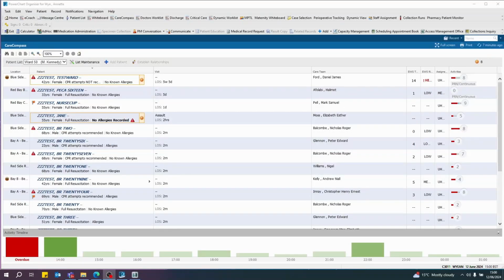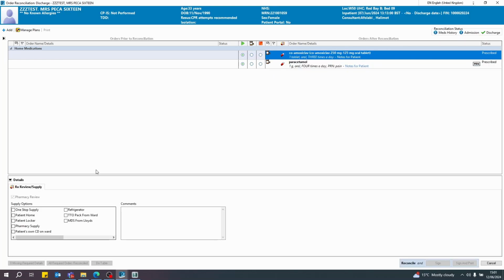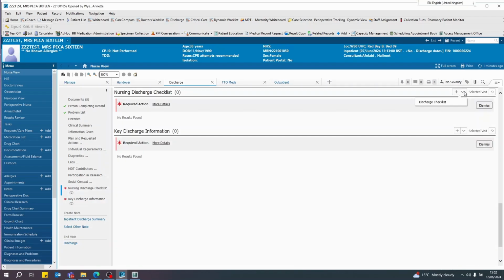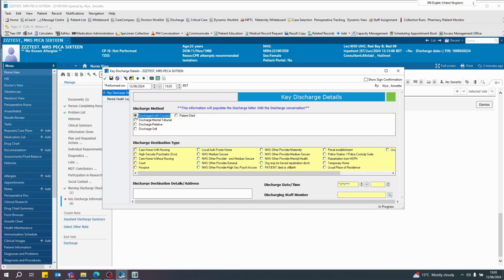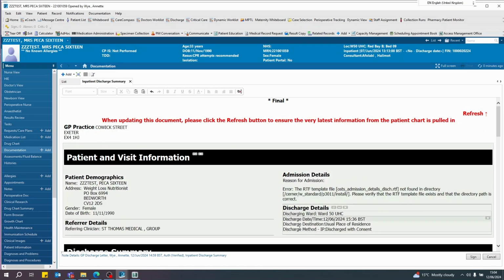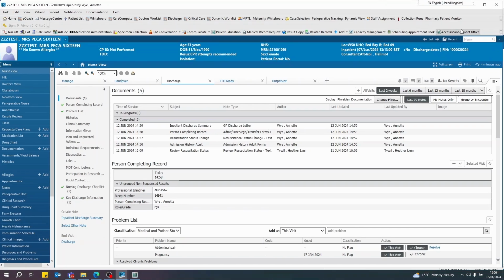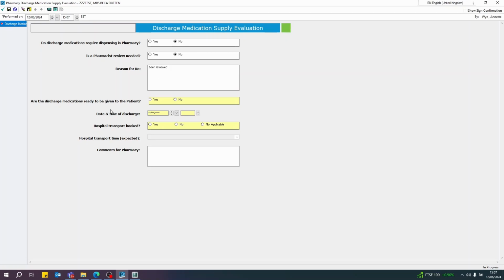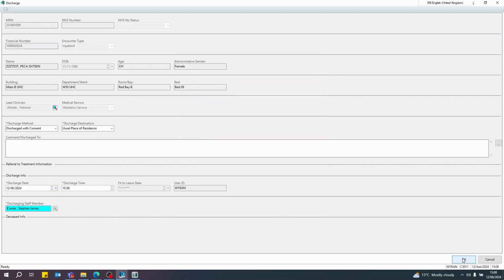Nursing: Discharge - EPR Quick Reference Guide (QRG)